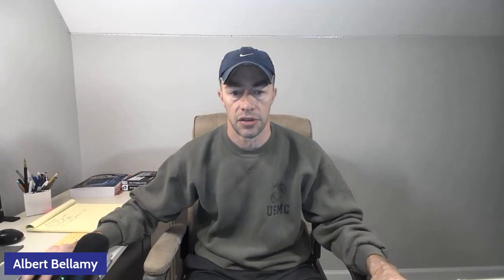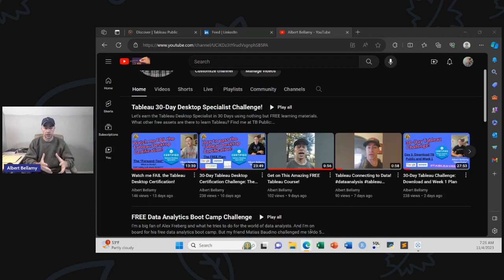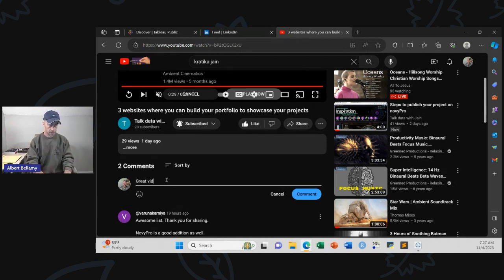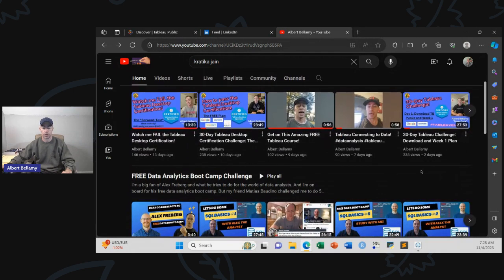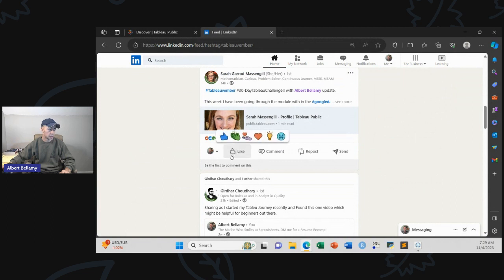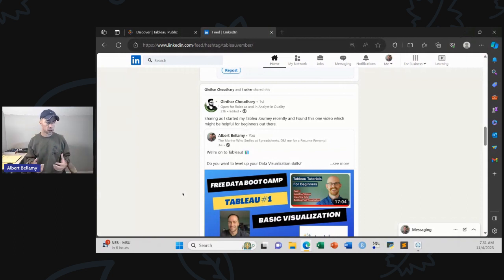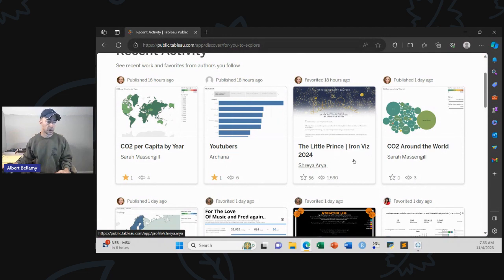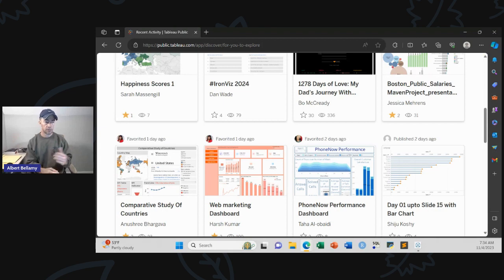Build a Network With Tableau!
You have data analytics skills, a degree, desire to work.

But you can't find a job. Why?

Because you don't have a network.

How do we start building a network?

Don't start firing random connection requests into the void...

You need to connect with actual people. And we do that by creating touchpoints - common ground, a shared experience.

Let me show you how to use Tableau and the Tableauvember challenge as a way to connect with productive people in the data industry.

Do you want to earn a proof of your knowledge of this lucrative and in-demand platform?

 More to follow during November.

And Alex Freberg's Analyst Builder!